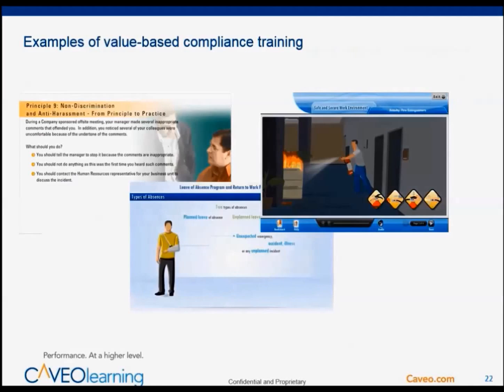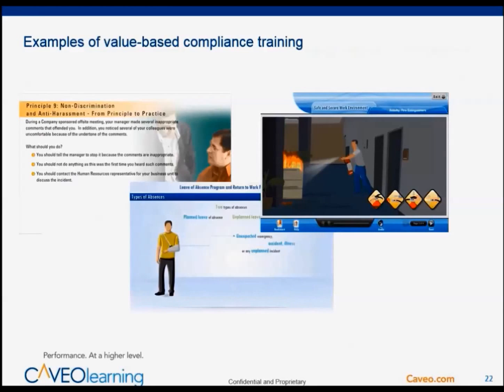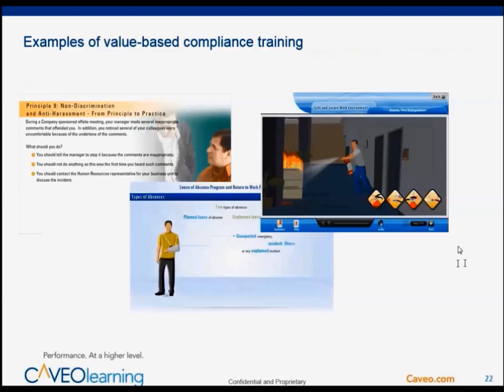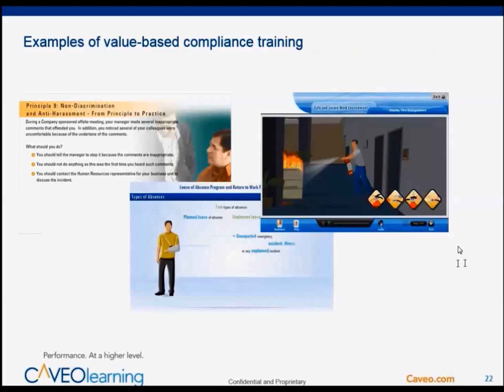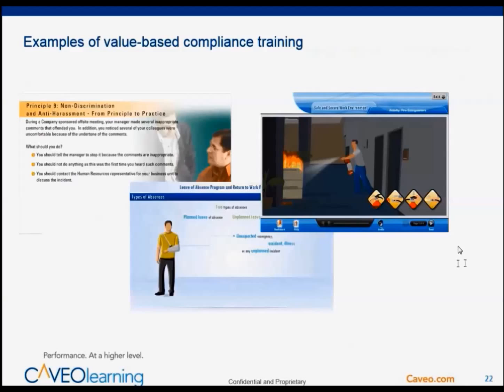Value-Based Compliance Training Examples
Take a value-based approach to compliance training. Since compliance training is both a legal and operational necessity, use those sunk-cost resources and that captive audience of learners to create engaging training that goes beyond mere knowledge transfer, facilitating knowledge application for true impact on business performance.

Here are a few examples of how Caveo Learning has helped companies make their compliance training more learner-friendly.